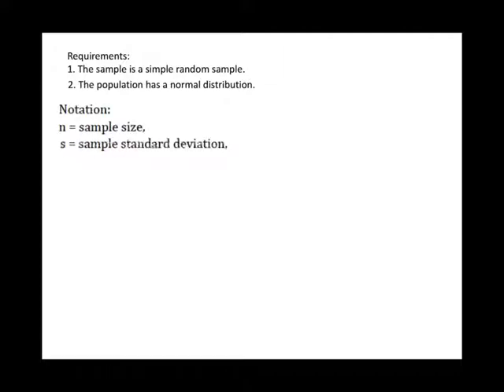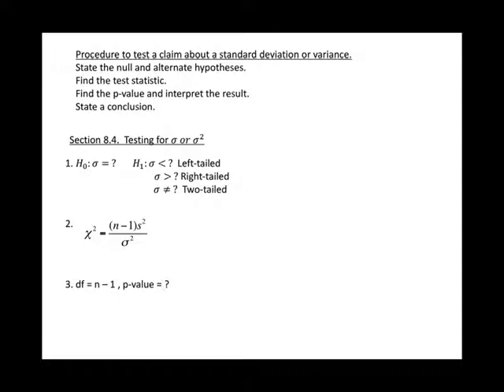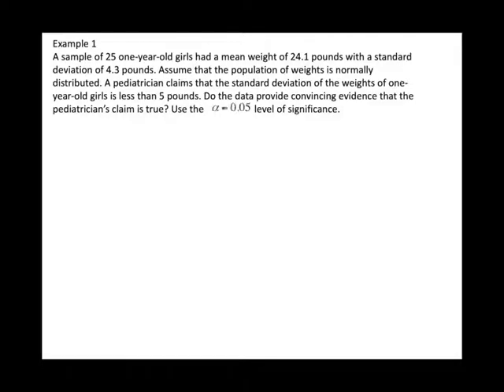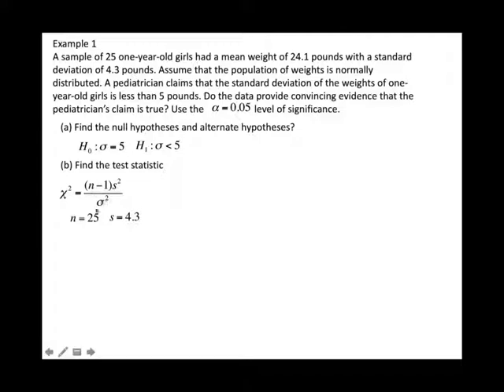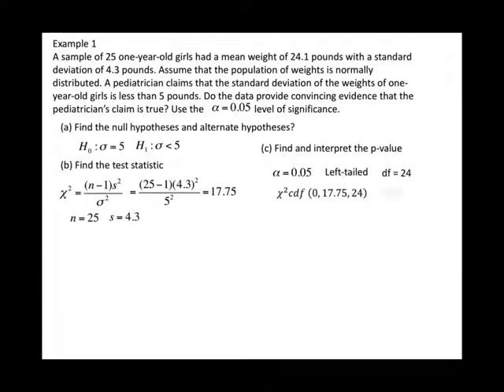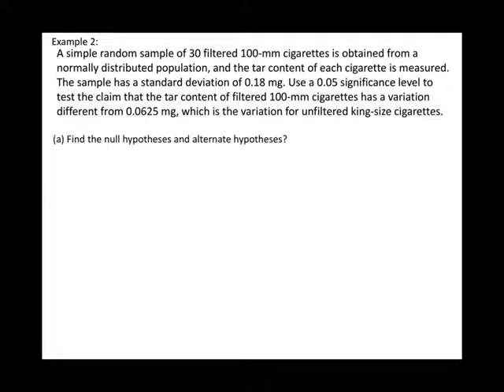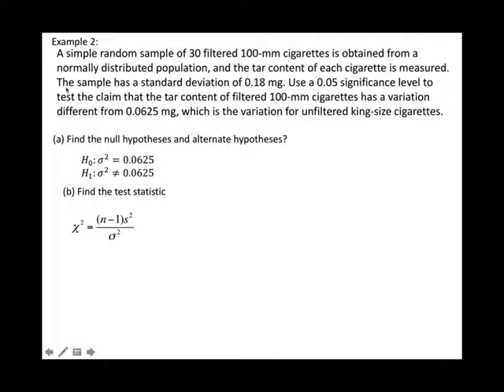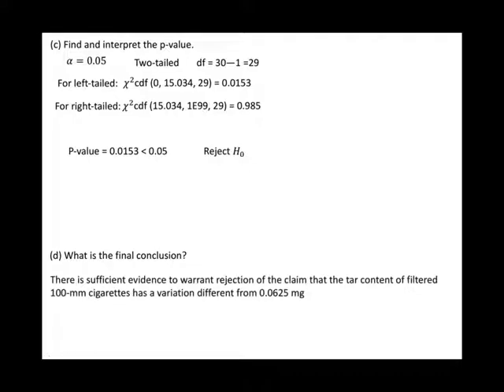Hypothesis Testing about standard deviation or variance